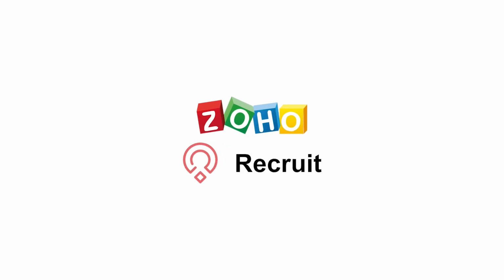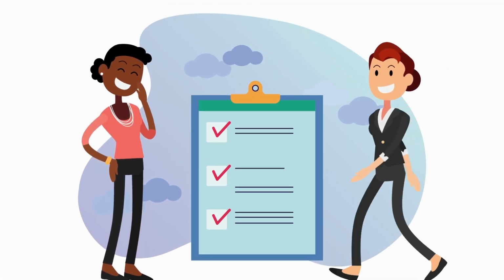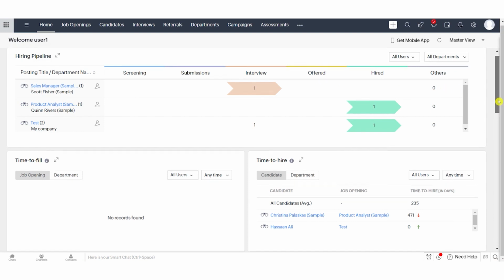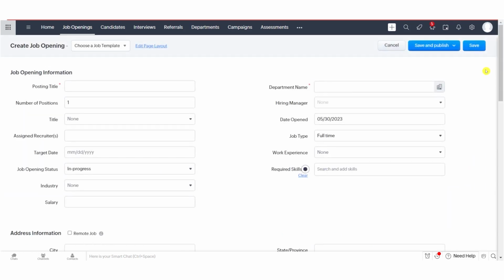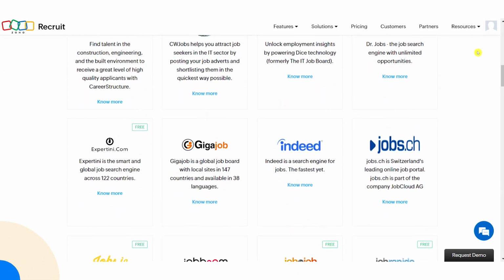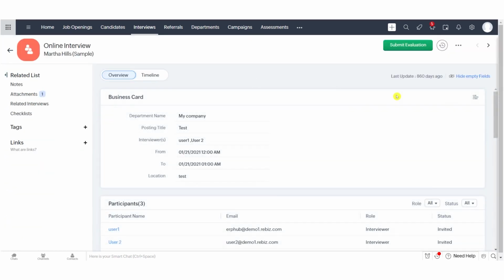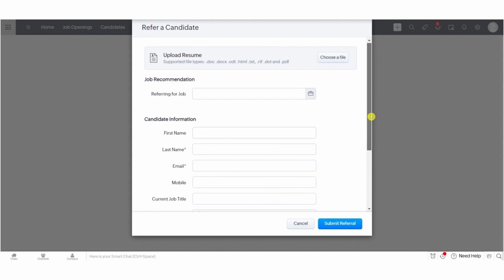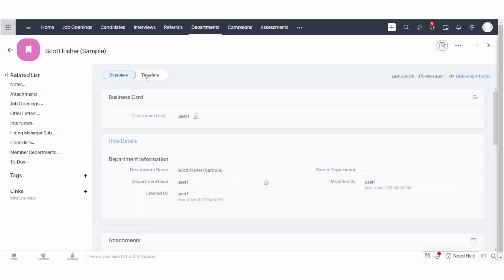Getting Started with Zoho Recruit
Learn how to use Zoho Recruit to expedite your hiring process! We'll walk you through the necessary steps to begin using this potent recruitment software in this video.

Learn how to automate your hiring process, manage candidates, schedule interviews, and publish openings successfully. Explore the user-friendly design, flexible workflows, and cutting-edge technologies that make Zoho Recruit a revolution in hiring.

This video will give you the information and resources you need to maximize your recruitment efforts, regardless of whether you're an HR professional, recruiter, or business owner. Unlock the full power of Zoho Recruit right away to locate and hire outstanding talent quickly.